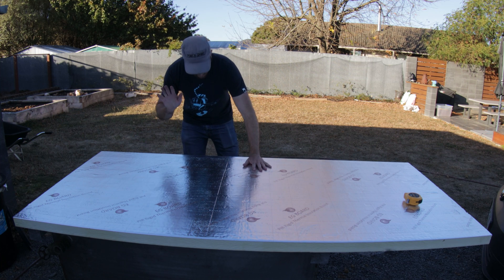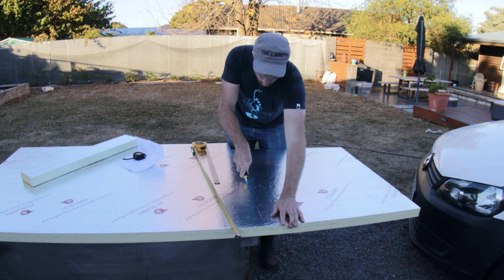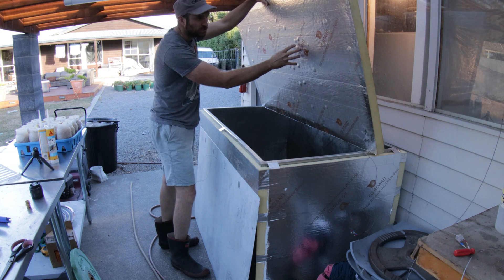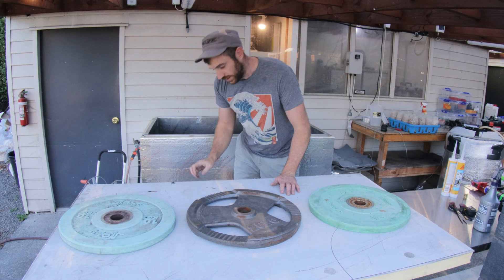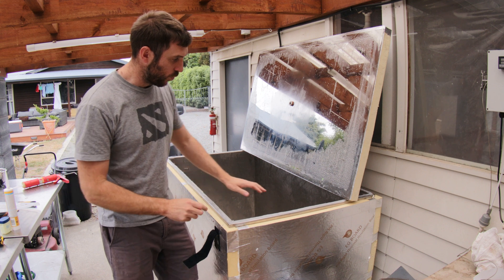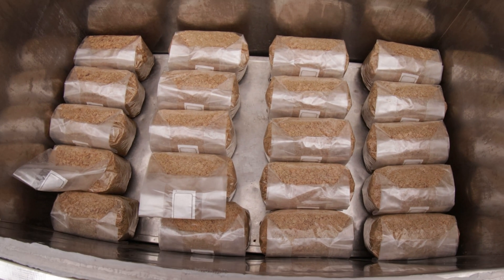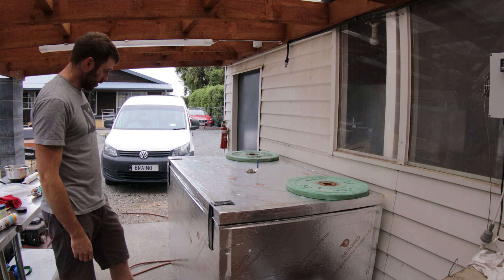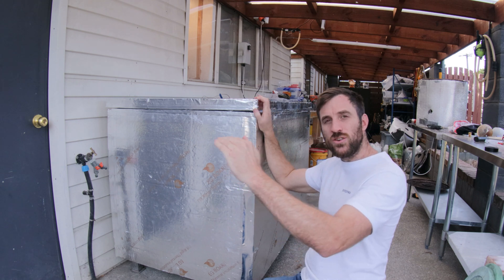Making a New Mushroom Sterilizer/Pasteurizer Chamber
Originally my mushroom sterilizing chamber was two 200L stainless barrels, but I was sick of having to spend multiple days running them, and wanted to do all my mushroom blocks in one go. So i got a second hand trough and made this giant sterilizing tank! It's 800L, and already has a false floor and the steam pipe connector. I have used PIR board as the insulation, at 50mm thick. This means that across the whole surface area of the tank, I am only losing around 210W of power when it's heated and running.

The only problem.. My mini boiler doesn't have a grunt to keep it at 95c efficiently! So now I am making a new boiler, which will hopefully be able to run this beast.